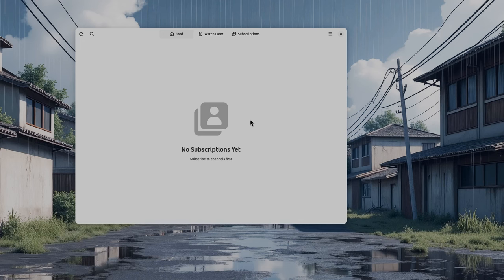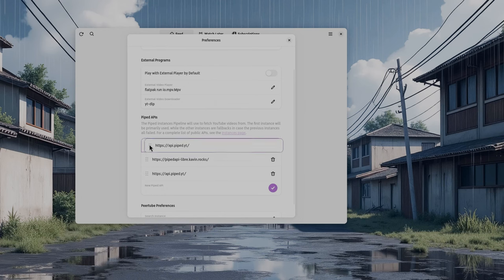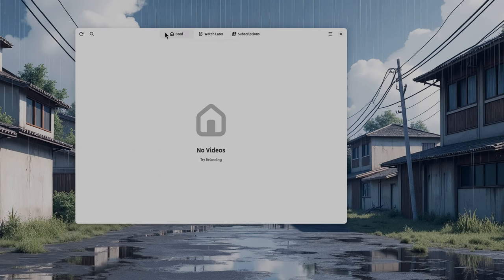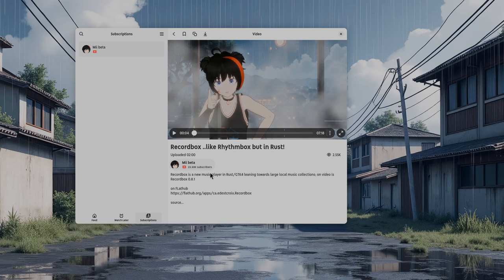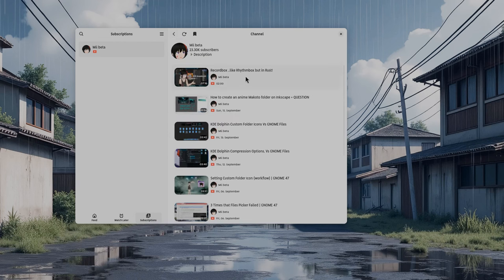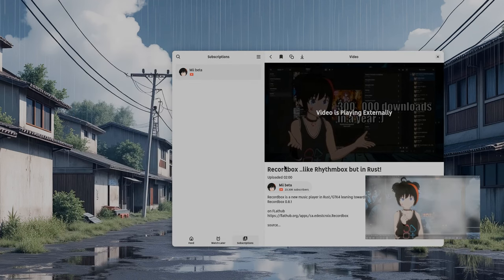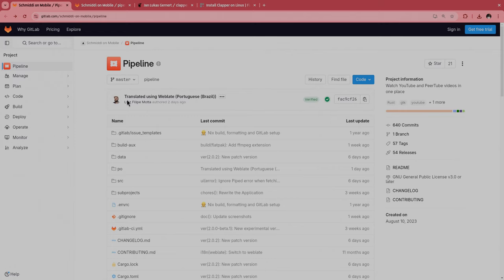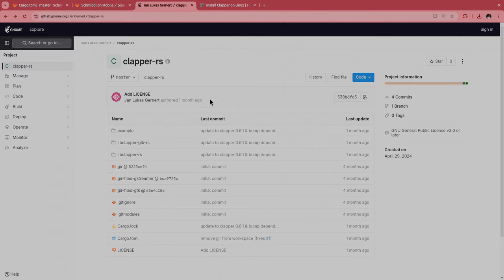Pipeline lets you watch YouTube from Piped proxies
Pipeline (v2.0.2) is a GTK4/Rust app that can stream YouTube and PeerTube from Piped servers. in fact you can even setup your own proxy!

DOVA SYNDROME, Play Back 80s

00:00 pipeline
04:28 source
05:23 rating